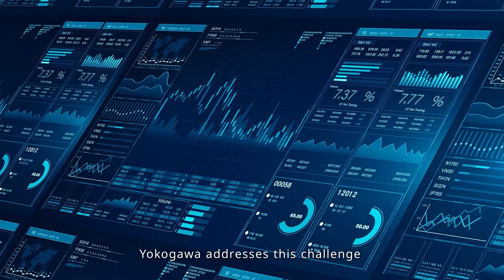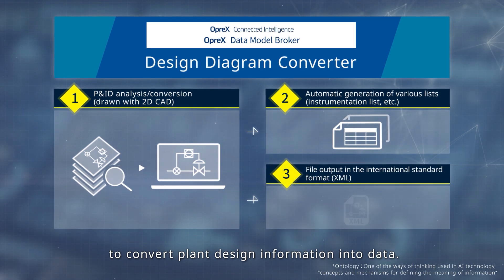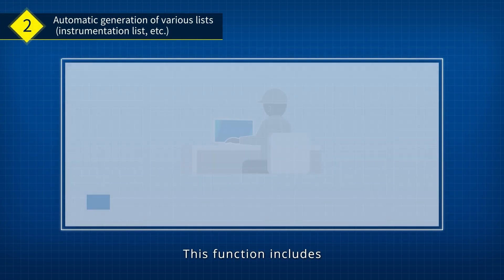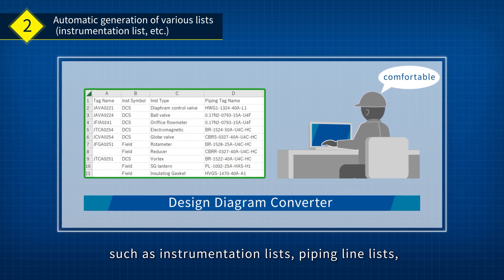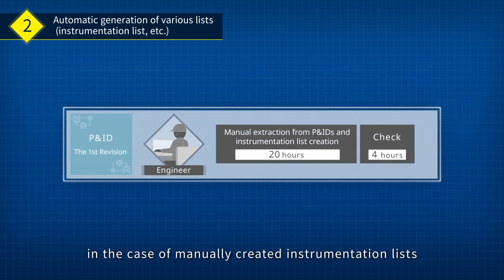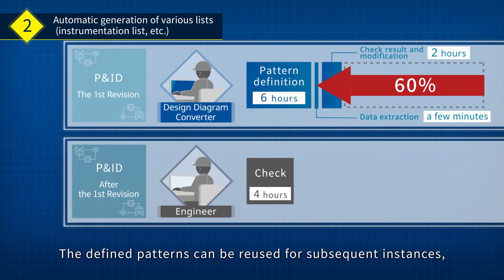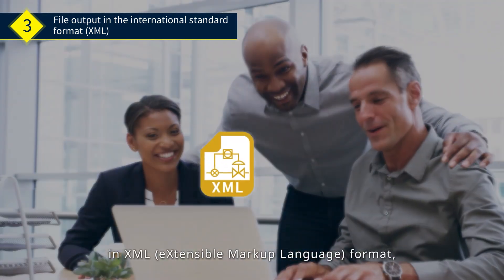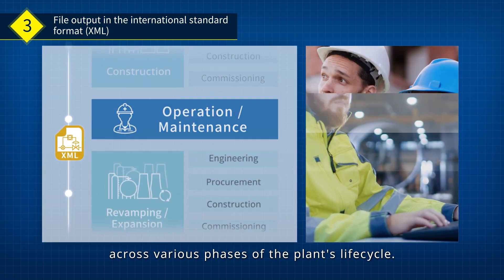OpreX Data Model Broker Design Diagram Converter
OpreX Design Diagram Converter is an application which reads a P&ID drawn with 2D CAD and converts it into a computer-understandable data format. It provides two main functions and benefits:

OpreX Design Diagram Converter can generate instrumentation lists, piping line lists, and material takeoffs automatically. Users can create a pattern using shapes in the P&ID, and convert it into lists based on the pattern rules. The pattern rules can be freely adjusted to generate a list with high extraction accuracy. The resulting reduction in manual work and human errors improves the quality and consistency of the lists.

Furthermore, P&ID data can be also exported in an XML format file that conforms to the international standard ISO15926. The exported P&ID data can be utilized in various phases of the plant lifecycle, such as construction, operation/maintenance, and revamping/expansion. OpreX Design Diagram Converter promotes the use of plant data for engineering digital transformation.